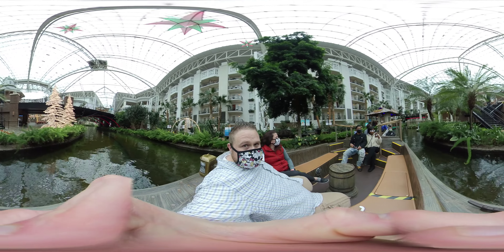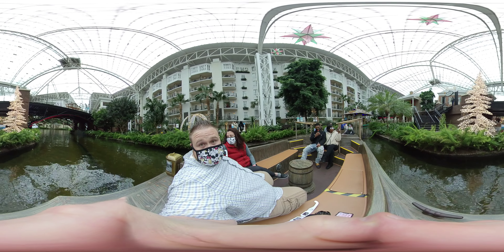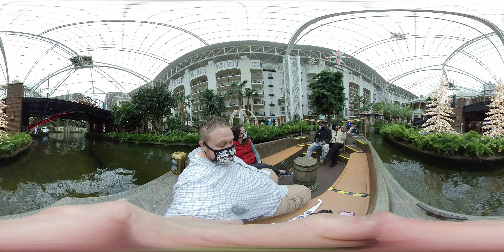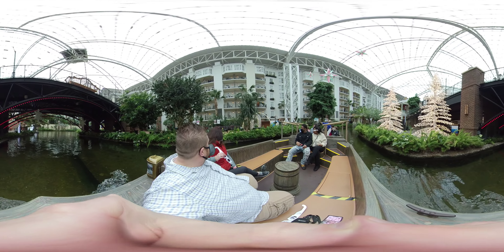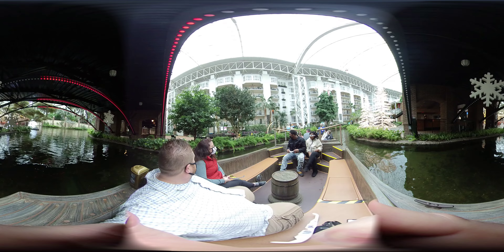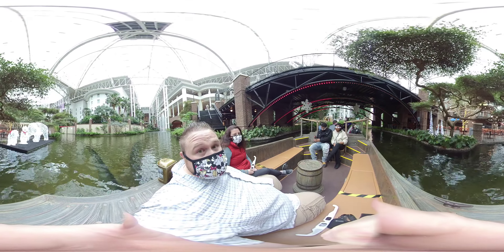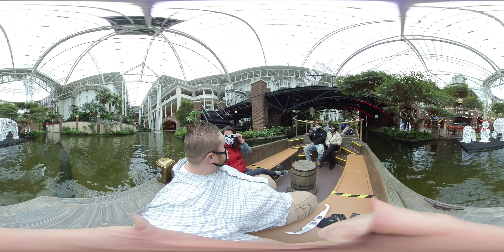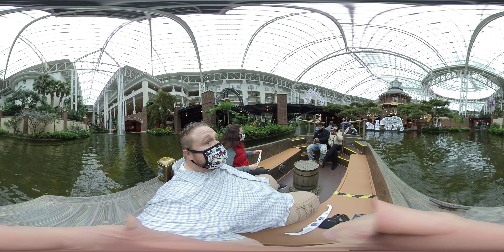Part 7: 360° Experience on Delta Riverboats at Opryland Hotel, Nashville!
Greetings, adventurers! Stephen N. Stromberg, your immersive Public Traveler, here with an episode that takes video viewing to a whole new level! Journey with us on the Delta Riverboats at the famed Opryland Hotel in Nashville, and experience it all in 360°!

Join my wife and I as we navigate the enchanting indoor river, capturing every scenic view from our riverboat. With this 360° video, you can virtually explore every angle of our Nashville adventure!

Did this panoramic voyage make you feel like a part of our journey?

Remember, every journey is a new perspective. See you in our next 360° adventure!